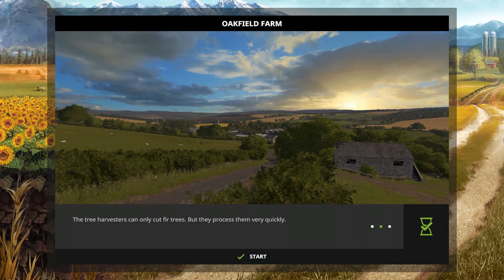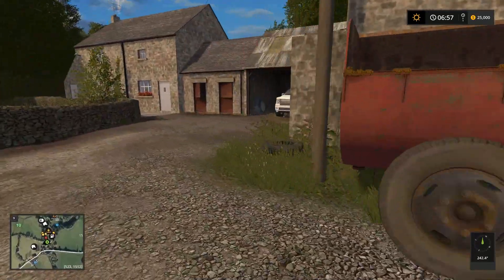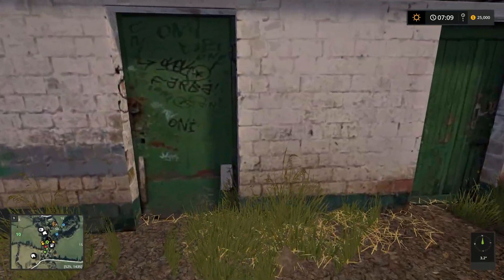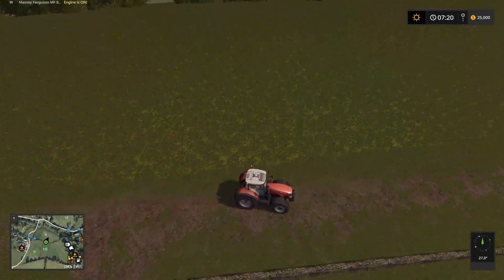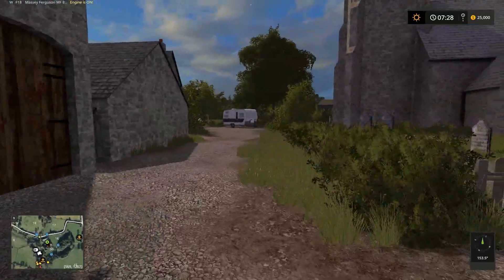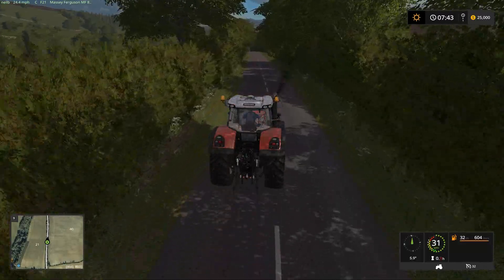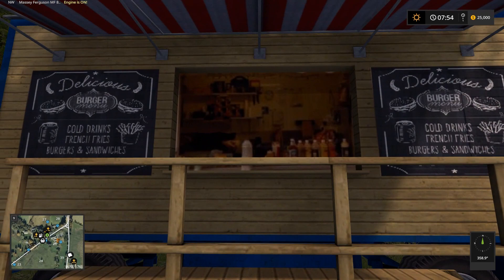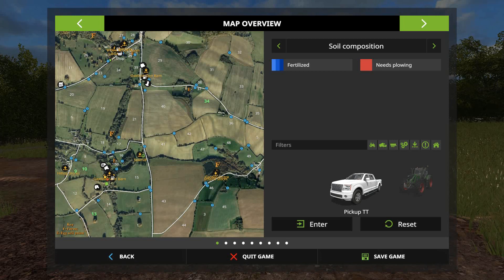Farming Simulator 17 - Oakfiled Farm - First look!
I looked, and I loved! It is a wonderfully detailed map, worth the wait! Please note the video is over a hour long, but I wasn't going to cut sections, it will give you a proper feel for the map!

On a personal level, I would like to thank 'The Funeral Host' for the specially branded tractor! I just so love it!

Here's a couple of you tubers to visit, if you haven't already done so -

Great guys, really good fun and you will love their channels!

Teamspeak 3 -ts01-uk.nitrado.net:10000

Happy farming!